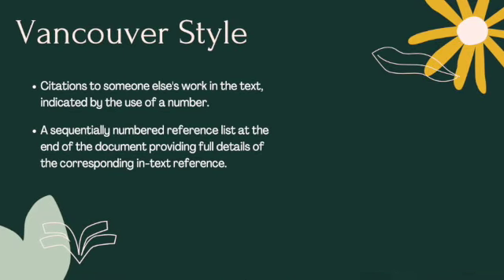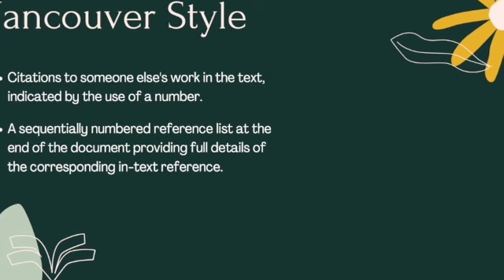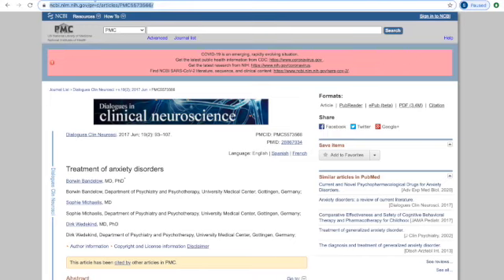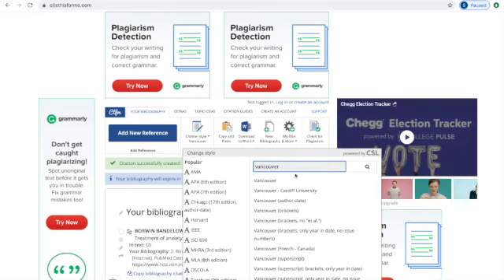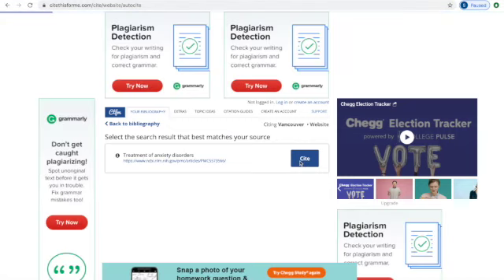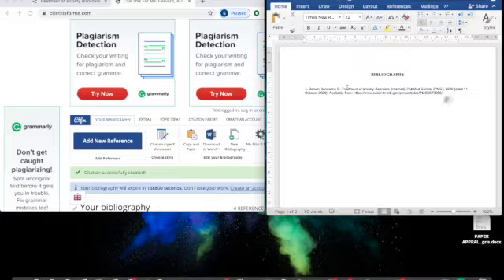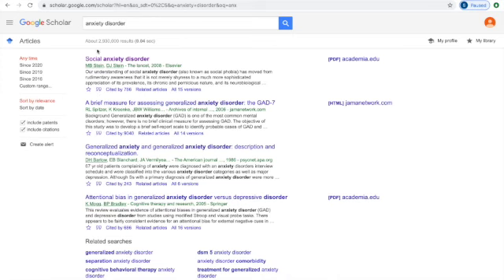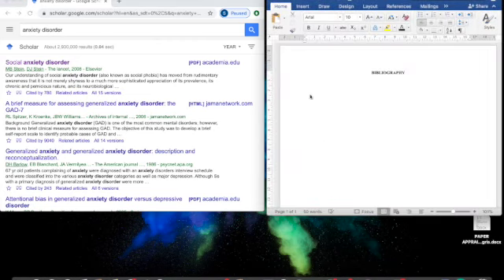Vancouver Style Citation Tutorial - Shabrina Zulfi (066) | FK IUP Universitas Airlangga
Name : Shabrina Zulfi
Class : International Class FK Universitas Airlangga
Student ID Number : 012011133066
l Hope this video helpful for you !
Happy watching :))